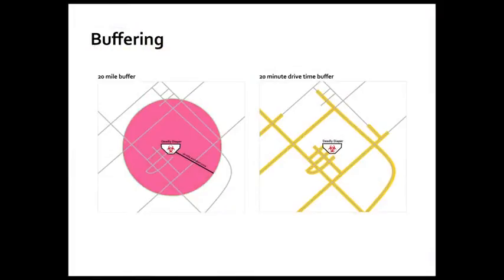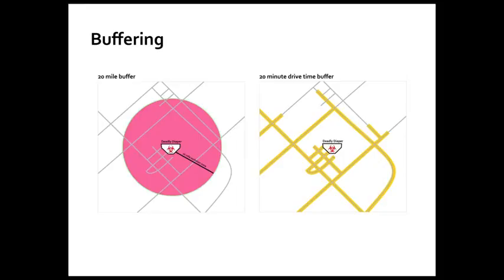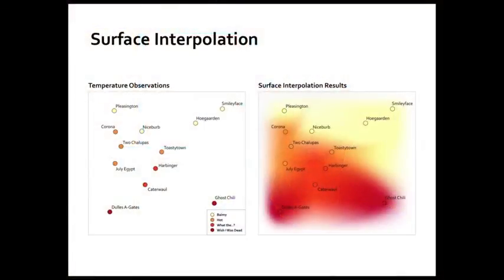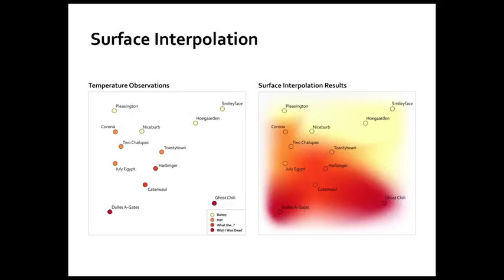Maps and the Geospatial Revolution - Lesson 4, Lecture 1